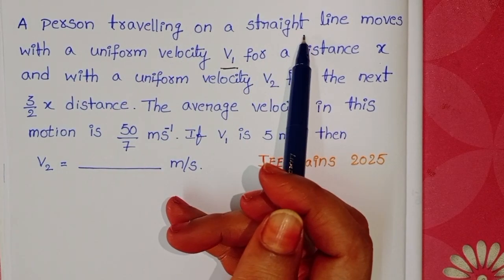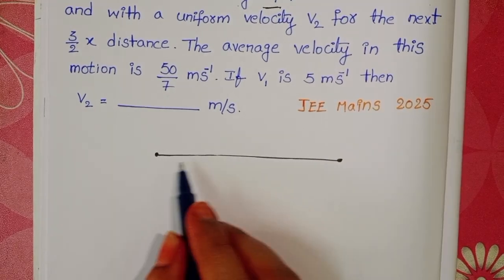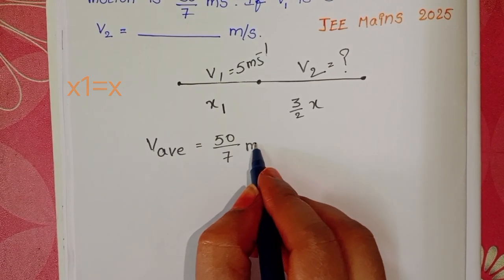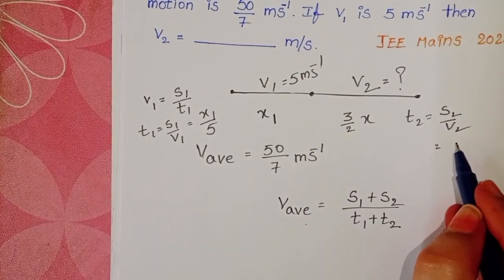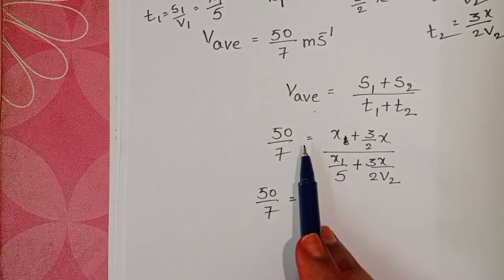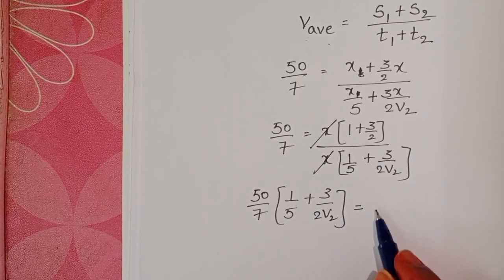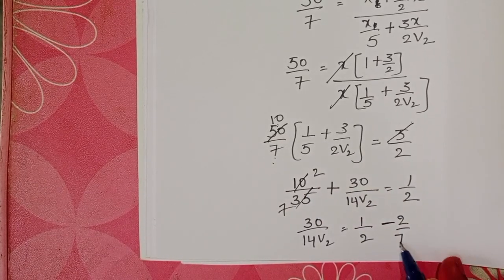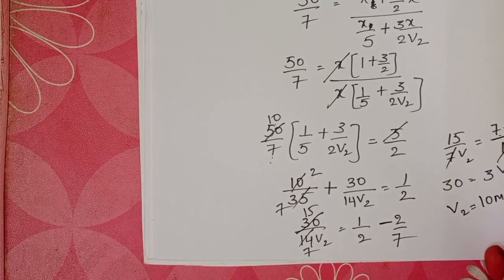A person travelling on a straight line moves with a uniform velocity v1 for a distance x and with a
A person travelling on a straight line moves with a uniform velocity v1 for a distance x and with a uniform velocity v2 for the next 3/2x distance the average velocity in this motion is 50/7 m/s if v1 is 5m/s then v2= m/s
pyq from motion in a straight line